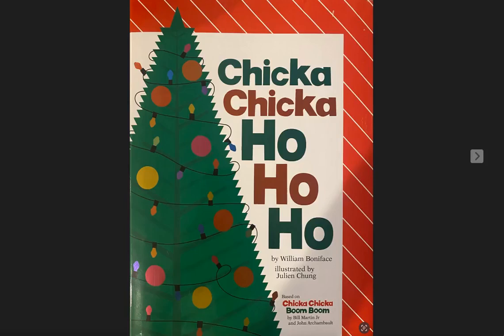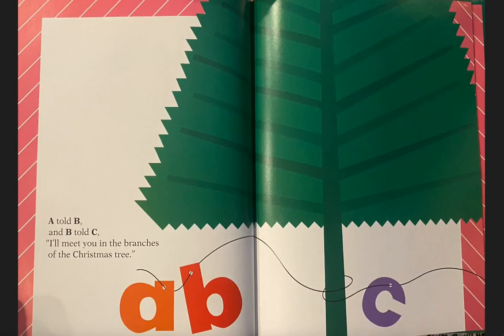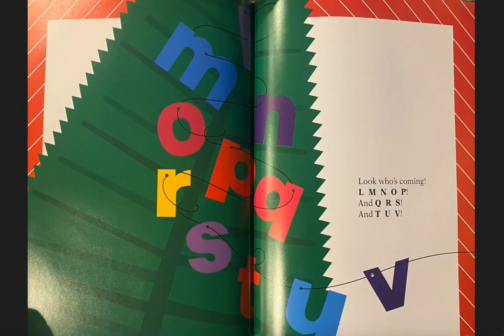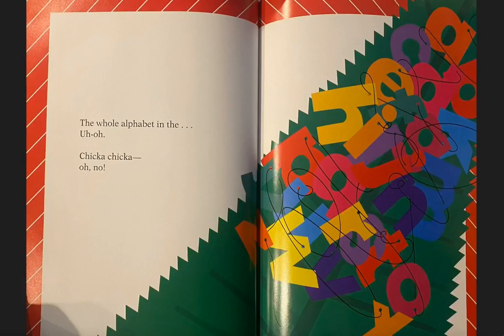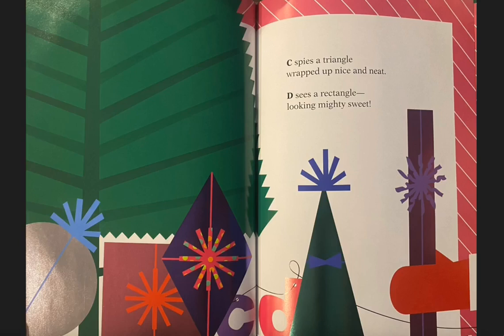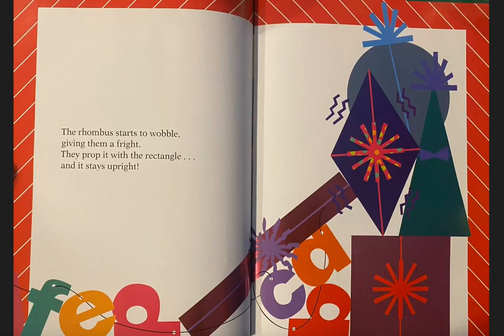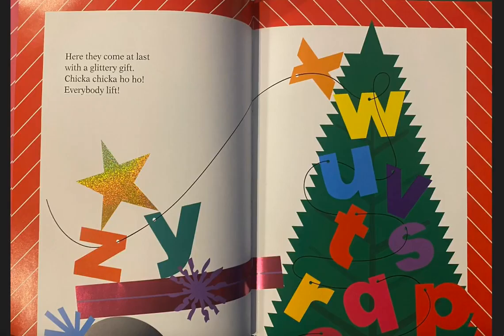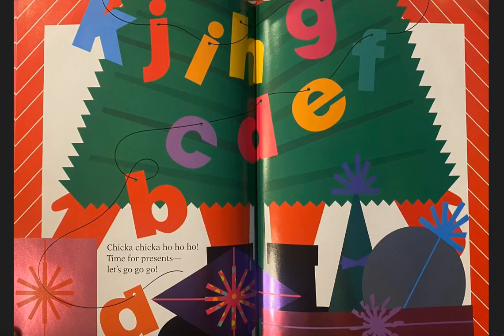Chicka Chicka Ho Ho Ho ; Read Aloud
A holiday twist on a literary classic, Chicka Chicka Boom Boom!